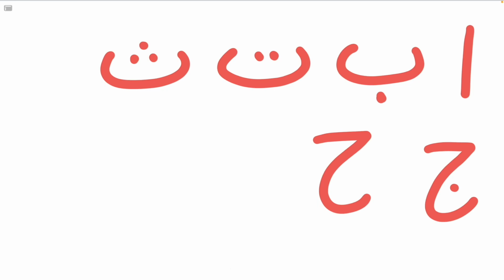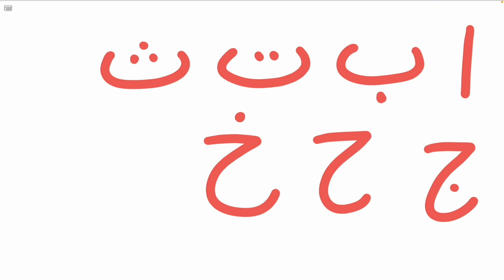How to Pronounce Arabic Alphabet for Beginners Step-by-Step | Lesson 1 | Access Arabic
Are you looking to learn the Arabic alphabet? This video will teach you the correct way to pronounce each letter in the Arabic alphabet step-by-step.This is the perfect class for beginners who want to learn the basics of the language.

First, we'll introduce you to the full Arabic alphabet. In this video we’ll cover alif to khaa. We'll cover the names of each letter, as well as their corresponding English pronunciation. You'll learn which letters are like their English counterparts, and which ones are not. Also, in this LearnArabicOnline series you will learn how to pronounce the Arabic alphabet correctly so you can confidently pronounce each letter, know the makhraj of the letters and be ready to read Quran with Tajweed.

We'll focus on learning the individual letters of the alphabet. We will give examples of each letter's pronunciation and provide helpful tips to make learning easier. We'll also discuss the various ways the letters can be combined to form new